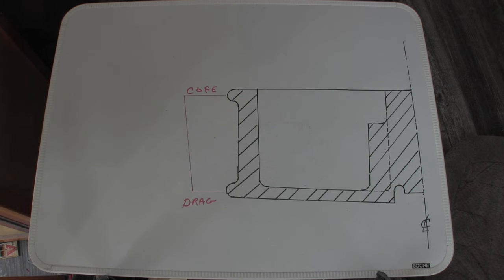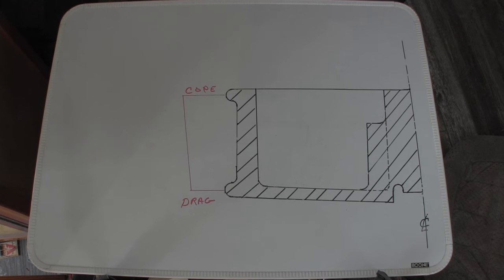Tally Ho capstan printed mockup build.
Tally Ho capstan pattern, possible builds. Just showing several ways to build one pattern. I won't get into the pro and con of each. that would be an entire class for each possibility.